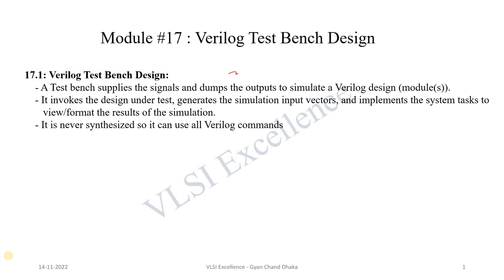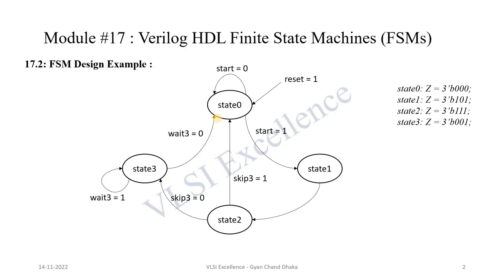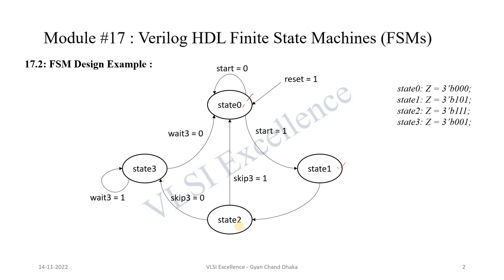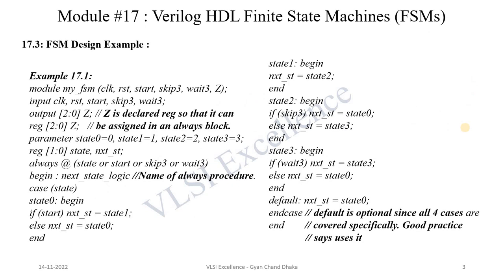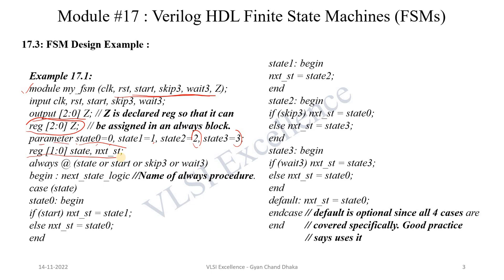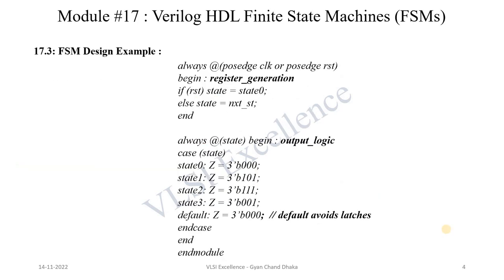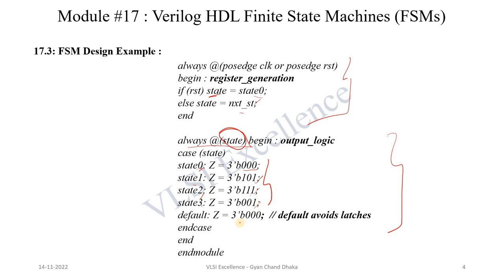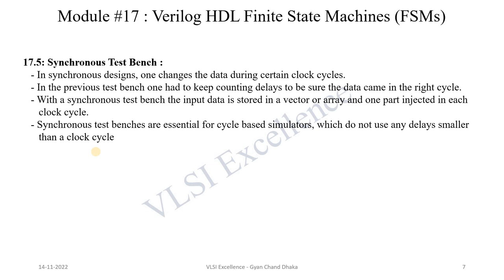Verilog HDL Crash Course | Verilog Based Test Bench Design | Module #17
- Key Points to Design Verilog Based Test Bench @ 00:00
  - Finite State Machine Example @ 01:18
  - Verilog HDL Code for FSM Design @ 02:55
  - Verilog Based Asynchronous Test Bench Design @ 05:55
  - Synchronous Test Bench Design @ 09:44
  - Example of Synchronous Test Bench Design @ 10:50

7. Behavioral Modeling

13. Finite State Machines

16. System Tasks and Functions

18. Verilog HDL Interview Questions – Asked To Me !!!

19. Frequently Asked Interview Questions List

20. Verilog HDL Practice Question Bank

𝑸𝒖𝒆𝒓𝒊𝒆𝒔 𝑨𝒏𝒔𝒘𝒆𝒓𝒆𝒅 -
What is test bench in Verilog?
How do you make a test bench in Verilog?
What is test bench in VLSI?
How do you run a testbench?
verilog test bench example?
verilog test bench for full adder?
verilog testbench for loop?
verilog testbench generator?
verilog testbench example clock?
systemverilog testbench?
how to write test bench in verilog?
verilog examples with testbench pdf?